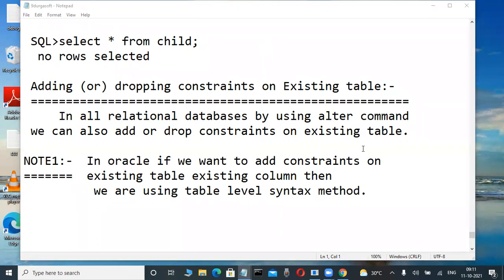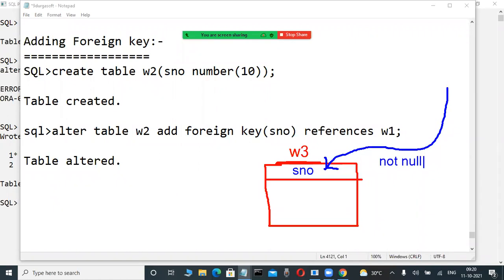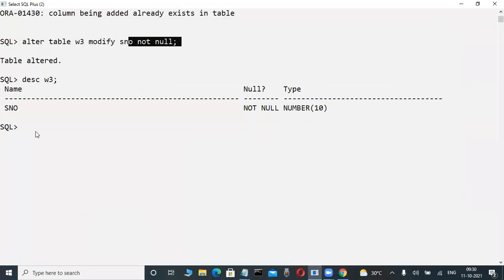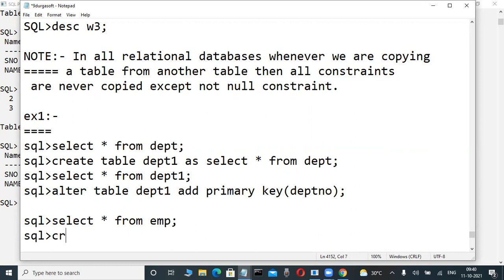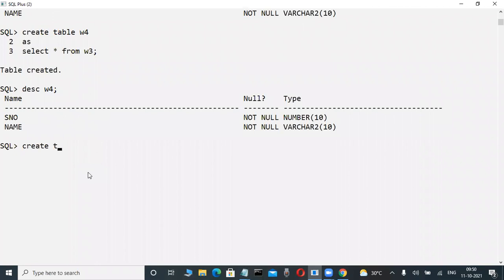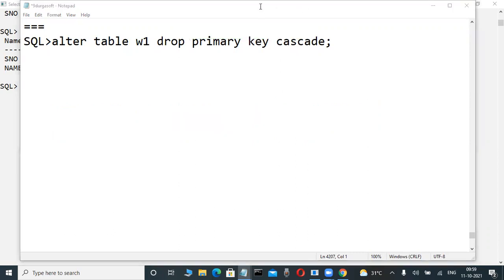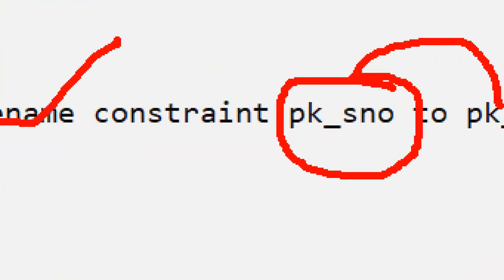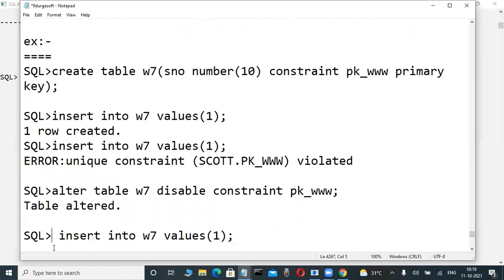Oracle 19c Tutorials | Session - 50 | by Murali Sir